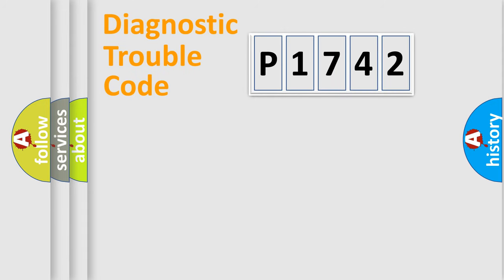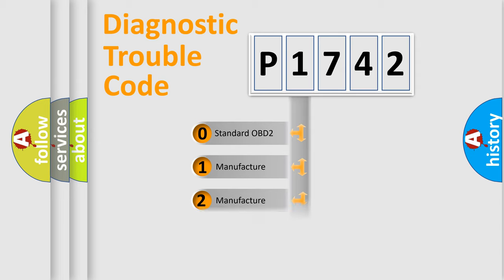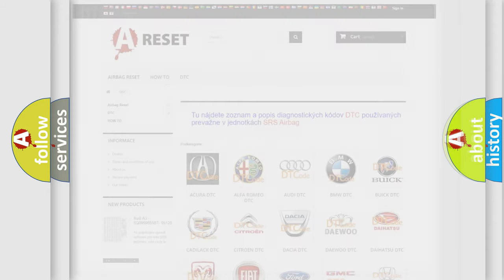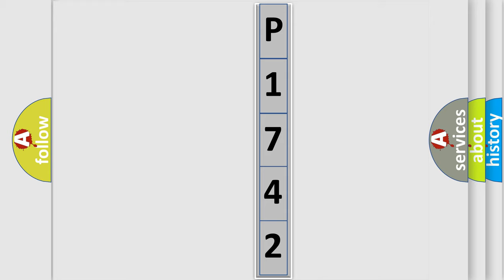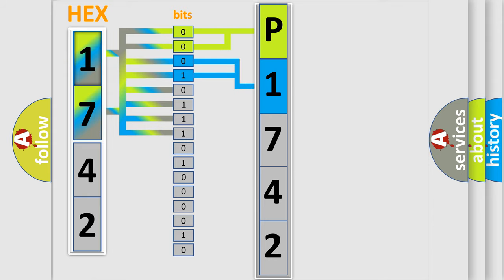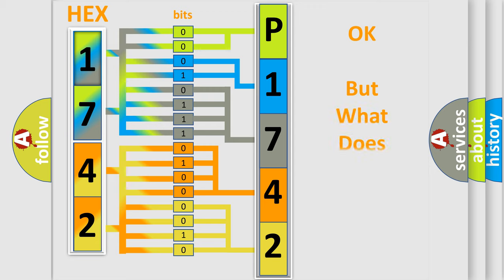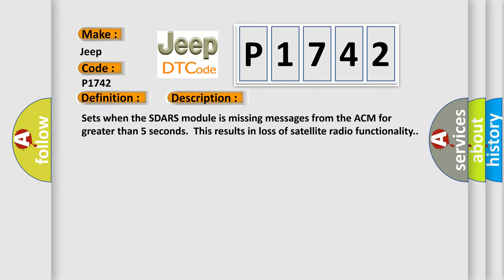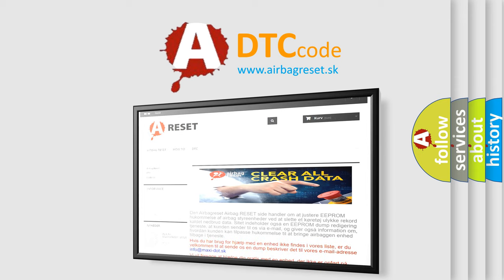DTC Jeep P1742 Short Explanation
Contents:
0:21 Basic DTC analysis according to OBD2 protocol standard.
1:48 Insight into programming
2:58 A diagnostically understandable description of the Diagnostic Trouble Code
3:05 Basic error definition

Make
Jeep
Code
P1742
Definition
Lost Communication with Front Controls Interface Module
Description
Sets when the SDARS module is missing messages from the ACM for greater than 5 seconds  This results in loss of satellite radio functionality
Cause
 Subscription status Audio system concern SDARS module